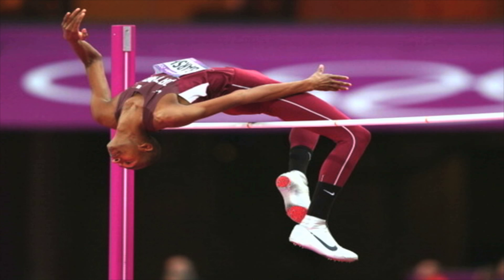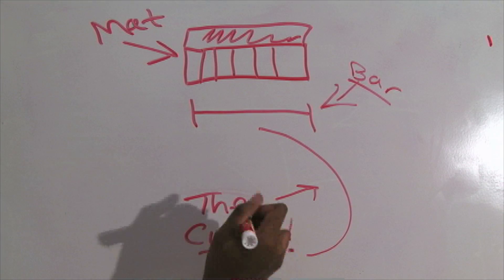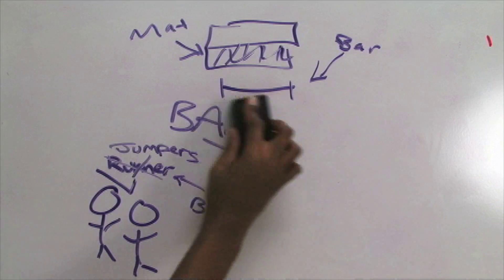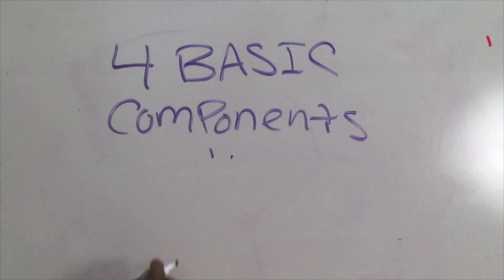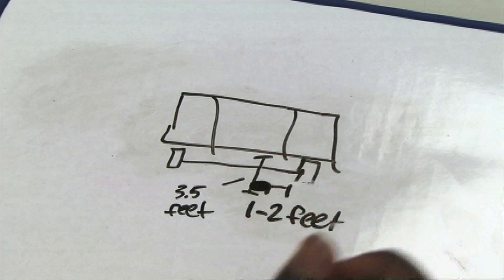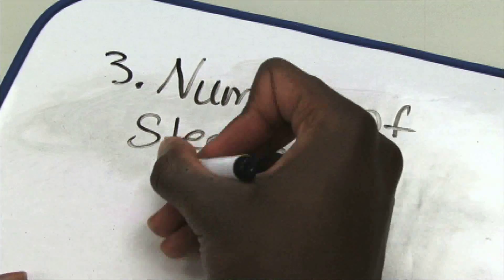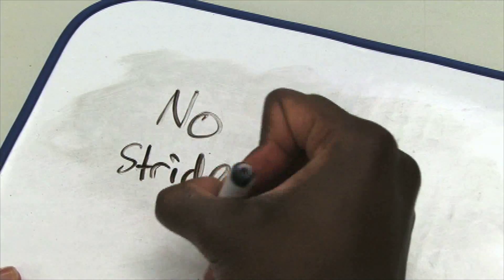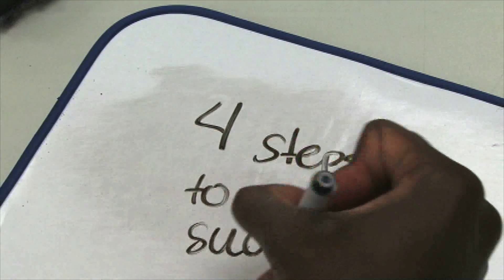The Physics of High Jump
The high jump has evolved over the years. Here is the story of how and why.